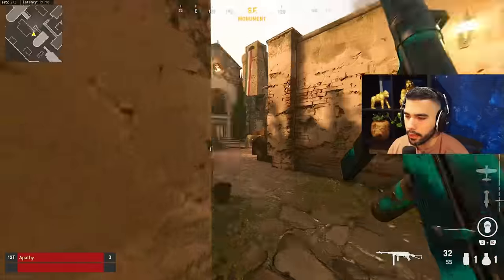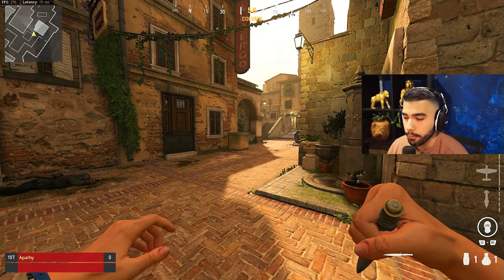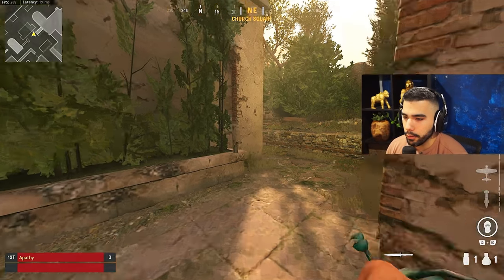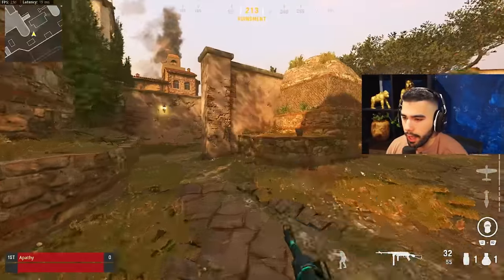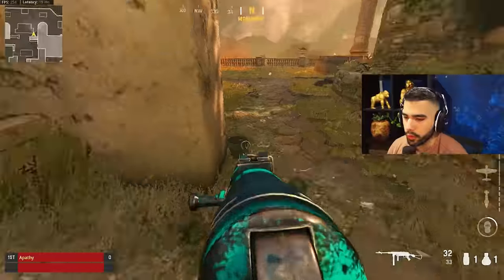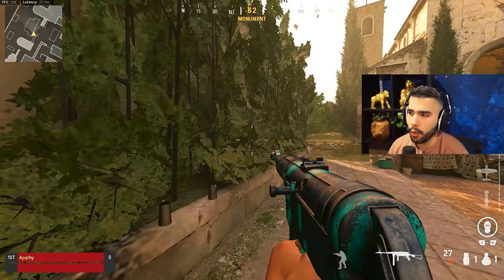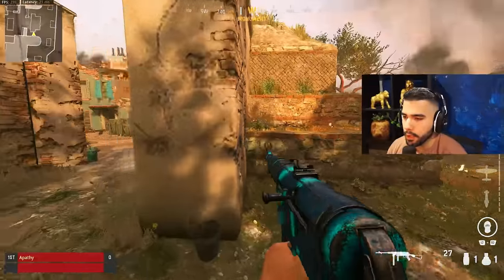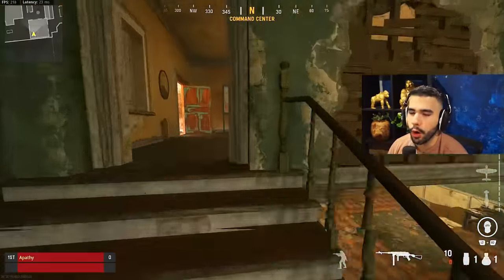3 ADVANCED PRO MOVEMENT TIPS IN VANGUARD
A more indepth look at my recent pro player movements video...

3 ADVANCED PRO MOVEMENT TIPS IN VANGUARD